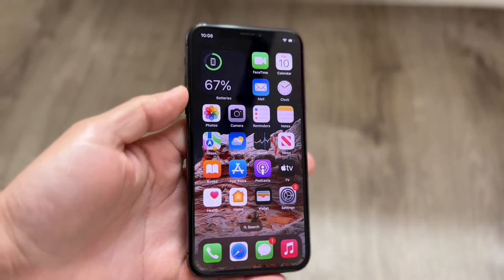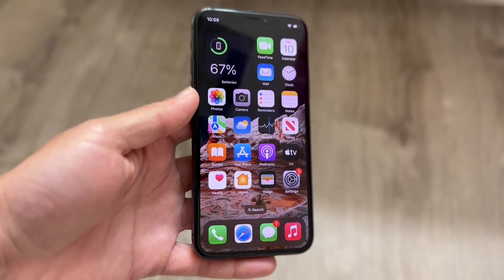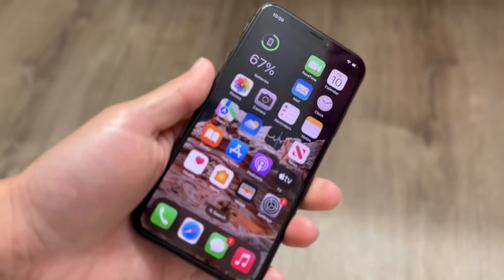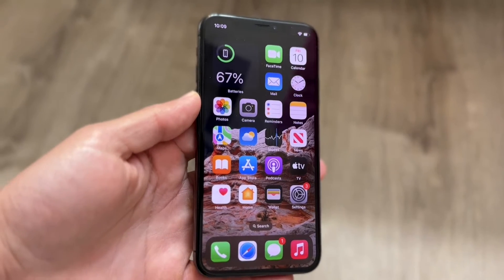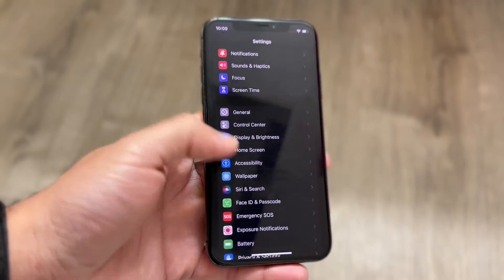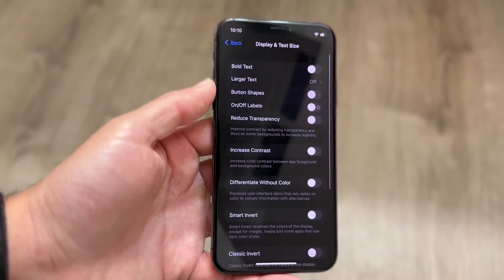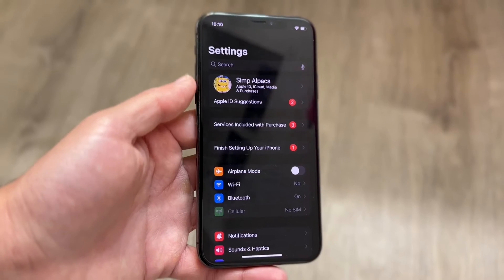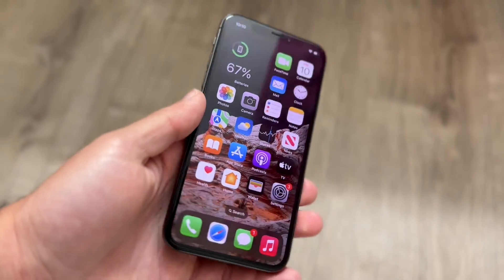How To FIX Touch Input Delayed On iPhone Screen! (2024)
Here is exactly How To FIX Touch Input Delayed On iPhone Screen! (2024)